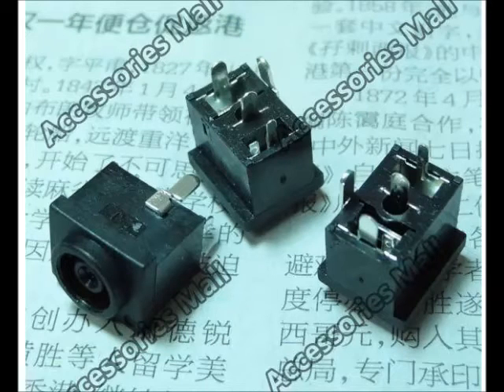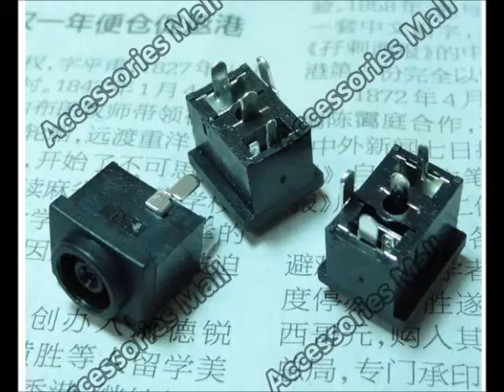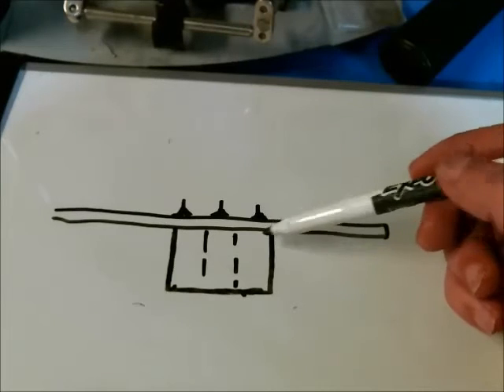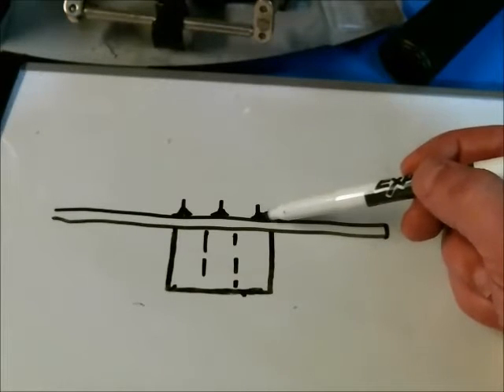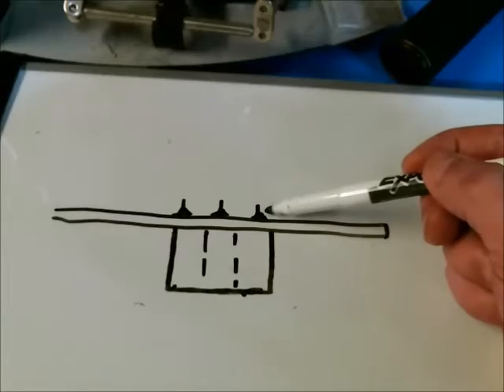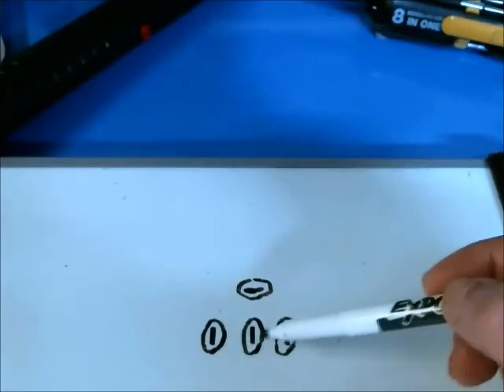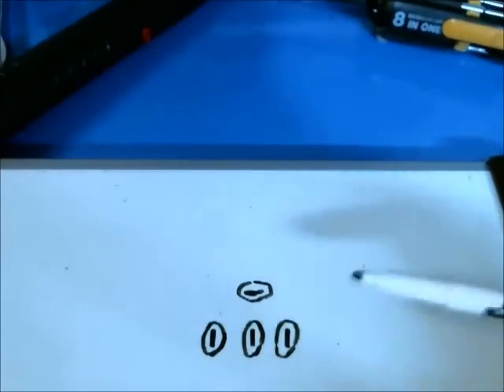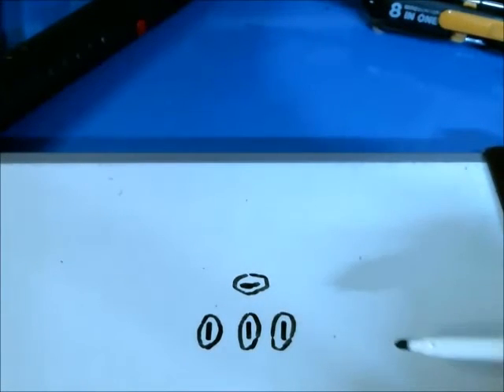Samsung SA300 LED Monitor Power Jack replacement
How to replace power jack on Samsung SA300 LED Monitor